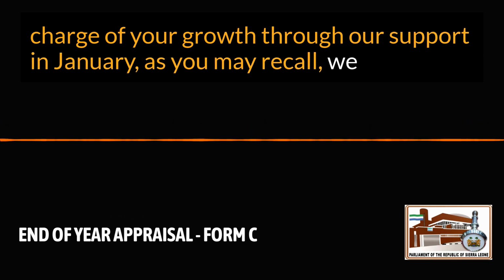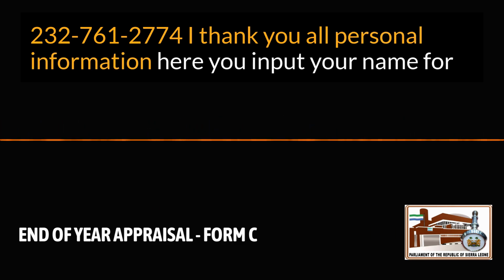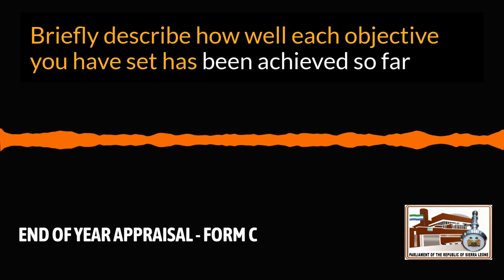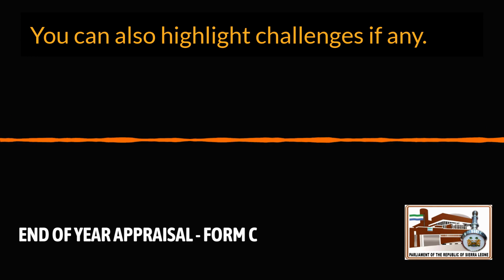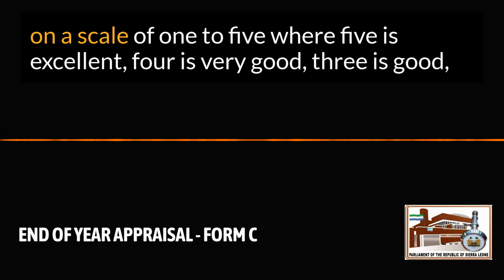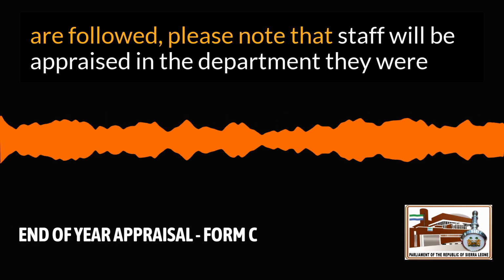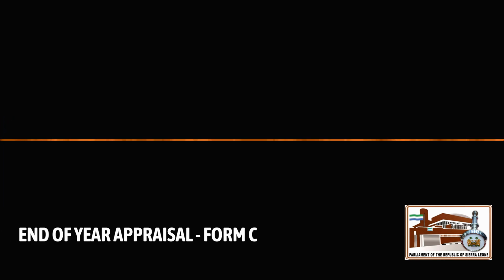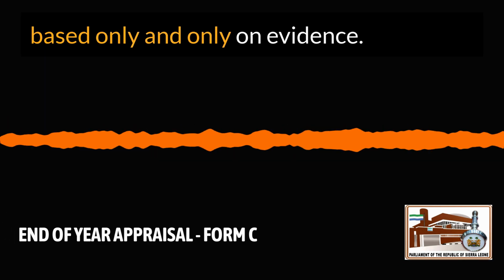END OF YEAR APPRAISAL - HOW TO FILL OUT FORM C